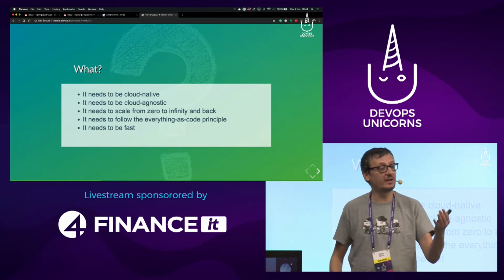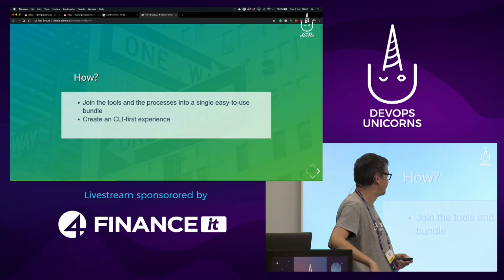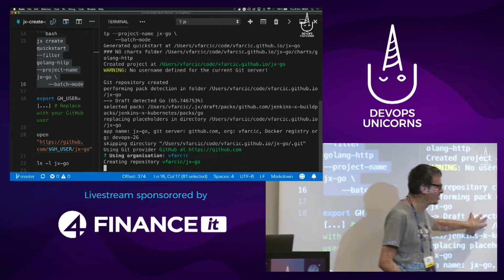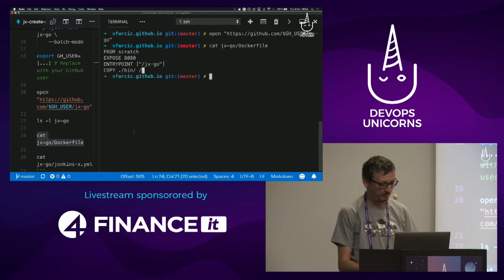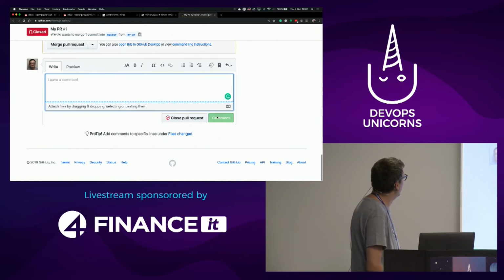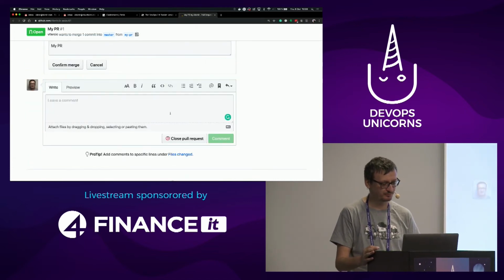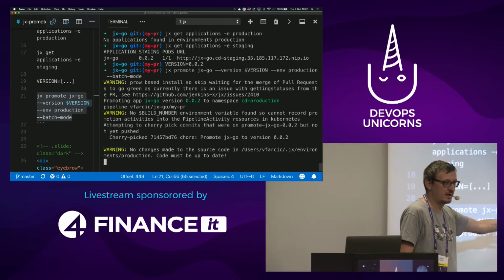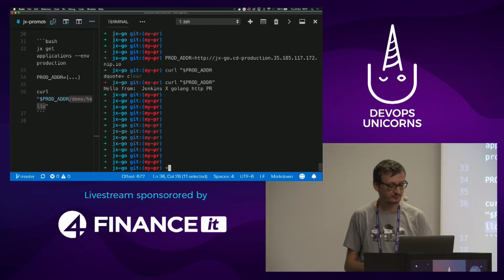The Recipe to Continuous Delivery by Viktor Farcic at DevOps Unicorns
What does it take to implement continuous delivery today? What is the recipe?

For years, all we needed was Jenkins and a few agents. Is that still the case? Can we keep up with technology and do continuous delivery as we did it during the last few years?

I bet that if I list all the ingredients, it will turn out that you haven’t even heard about many of them. Kubernetes? That’s an easy one. How about Helm, tekton, skaffold, ChartMuseum, KSync, kaniko, and Prow? What do you get when you mix those and quite a few others and sprinkle them with some GitOps and ChatOps? Is the result something that everyone can use, even if they never heard about those tools?